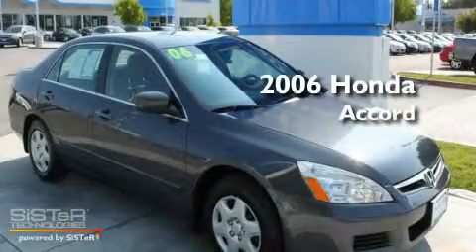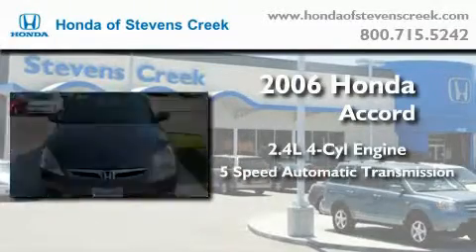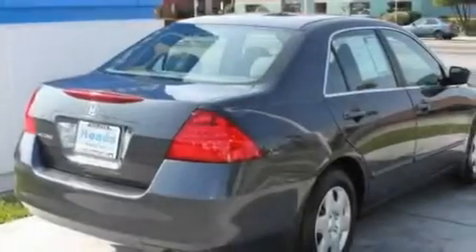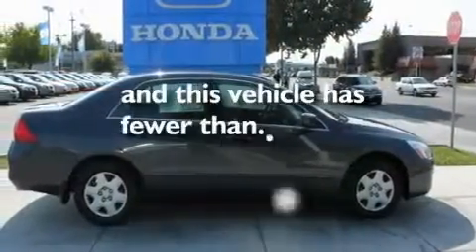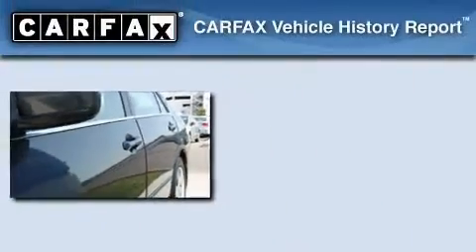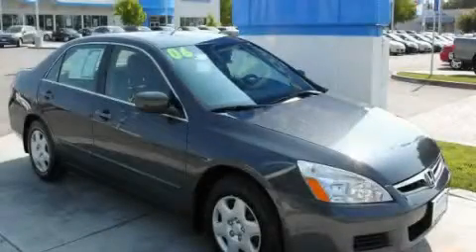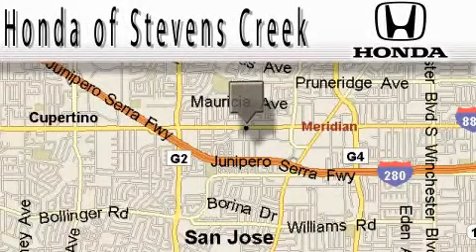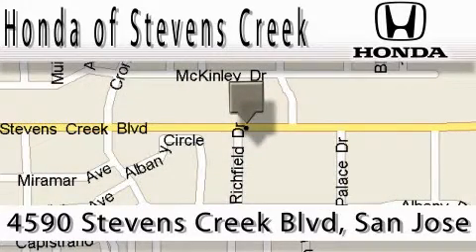Pre-Owned 2006 Honda Accord San Jose CA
Year: 2006
 Make: Honda
 Model: Accord
 Engine: 2.4L I-4cyl
 Trans.: 5-Speed Automatic
 Exterior: Gray
 Miles: 45,755
 Interior: Gray